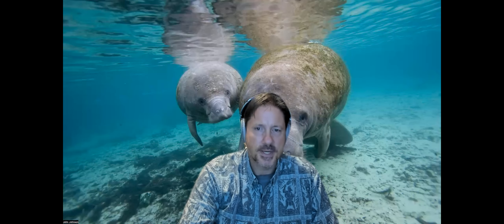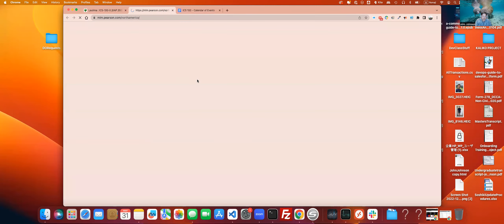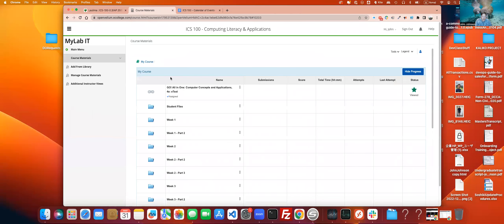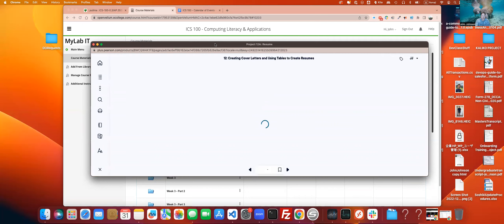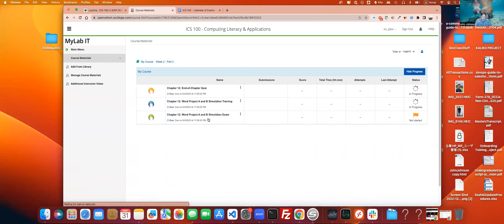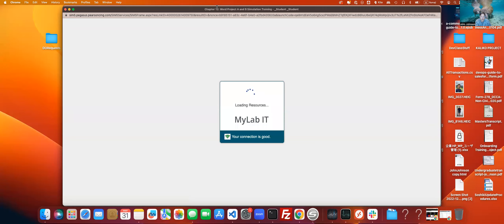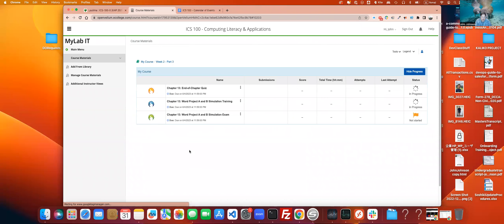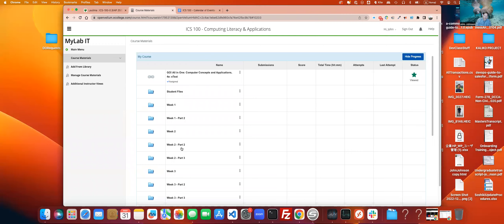ICS 100 - Week 2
In this quick video I discuss the week's upcoming schedule. We will be covering Chapters 11, 12, and 13 and doing several simulation labs and exams.